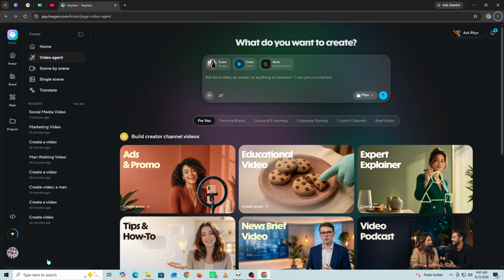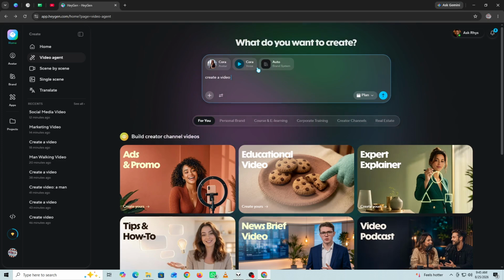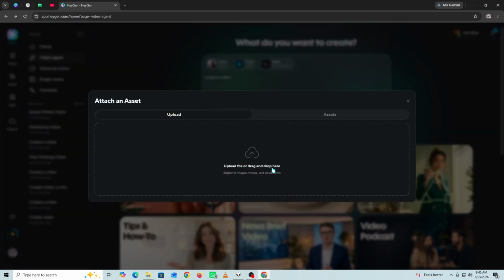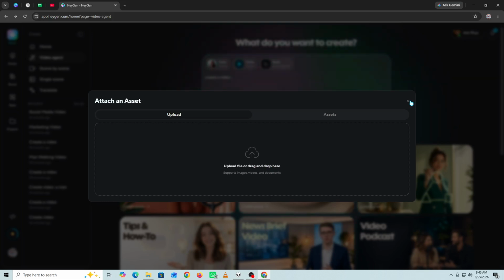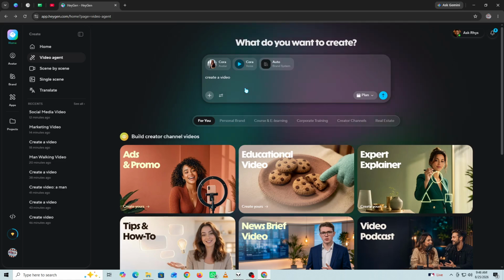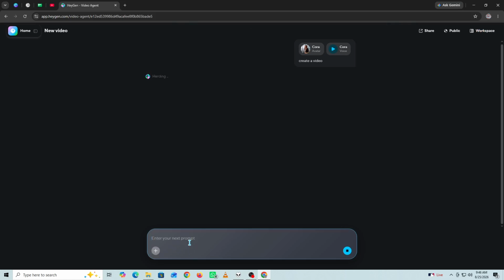How to Get Better Results From HeyGen Full Guide 2026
In this video, I’ll show you how to get better results from HeyGen step by step in 2026. Learn how to write better scripts, choose the right AI avatar and voice, improve your prompts, customize your videos, and optimize your settings for more natural and professional results. This tutorial is perfect for beginners and creators who want to get the most out of HeyGen.